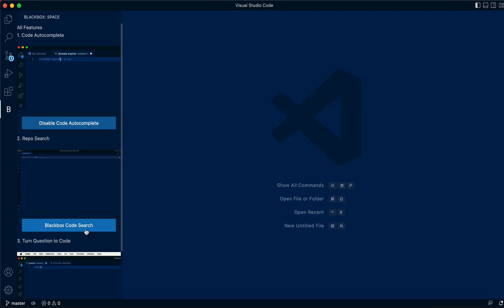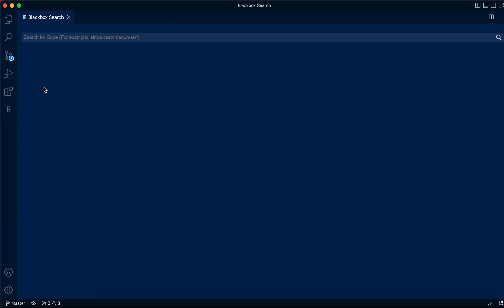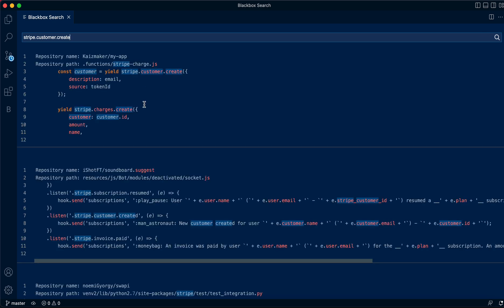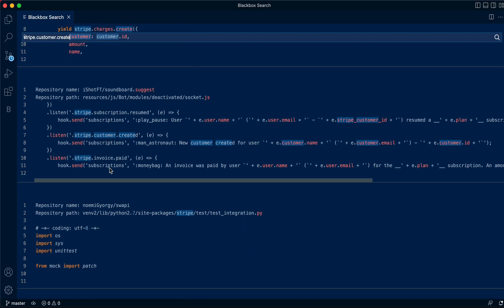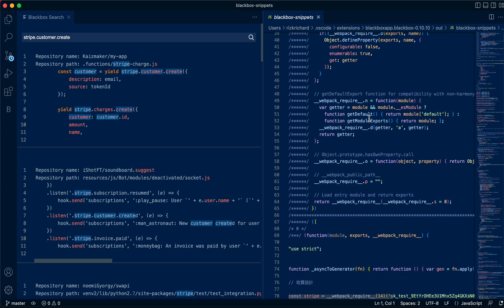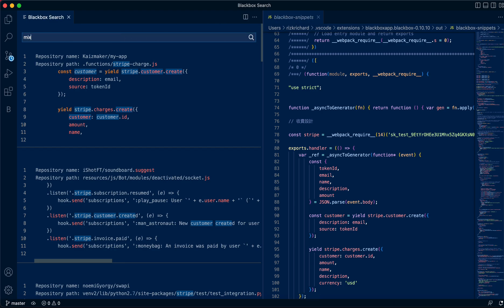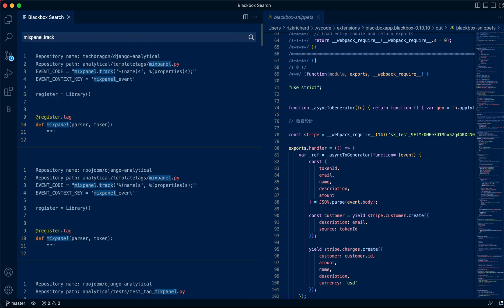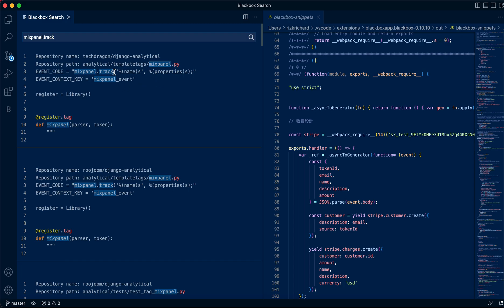Search Across +100M Open Source Code Repos from Your VS Code for FREE - BLACKBOX AI Code Search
Install BLACKBOX AI Extension on VS Code

Step 1 - Click on the "B" in your side navigation
Step 2 -  Click on BLACKBOX Code Search
Step 3 - Inside the search box, type a code that you're looking for